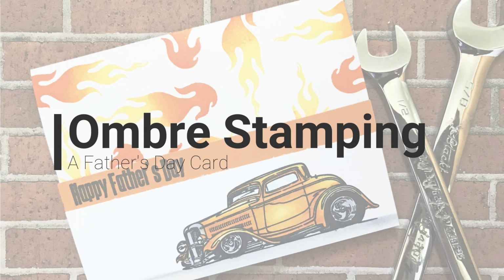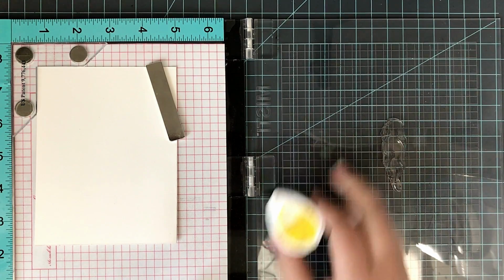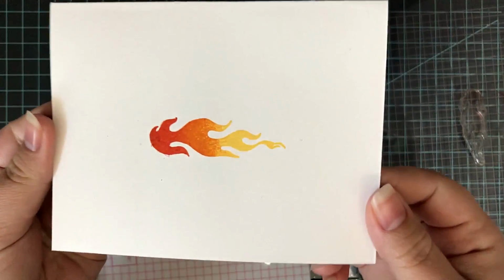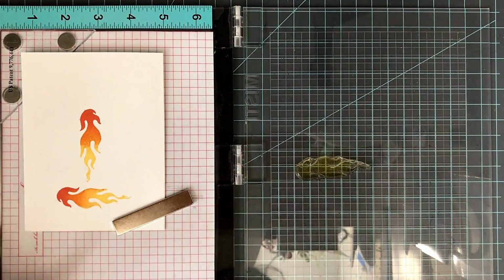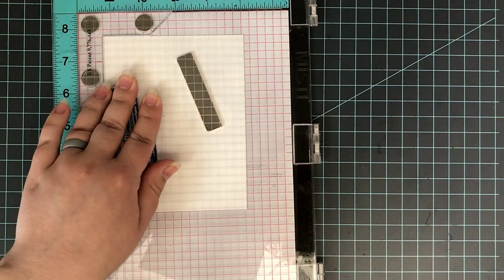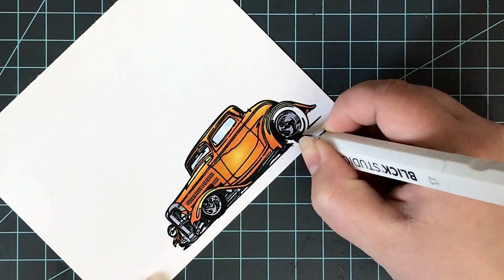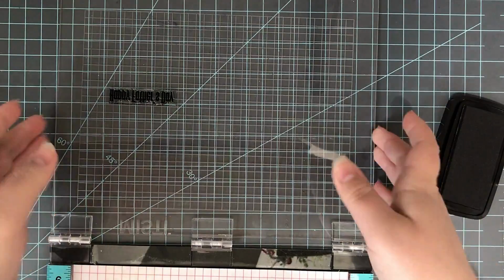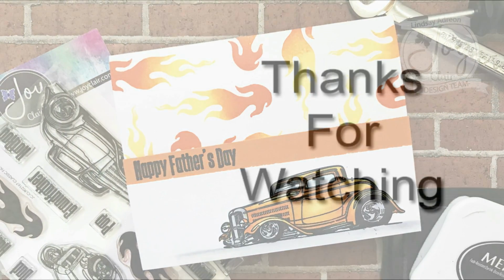Ombre Stamping - A Father's Day Card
A video sharing how to create a class car themed Father's Day Card & the ombre stamping technique.